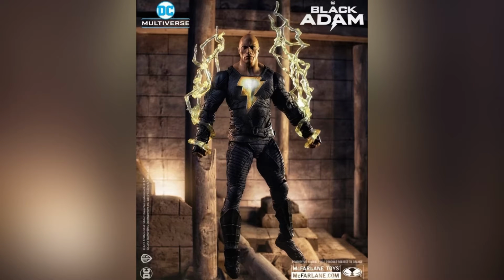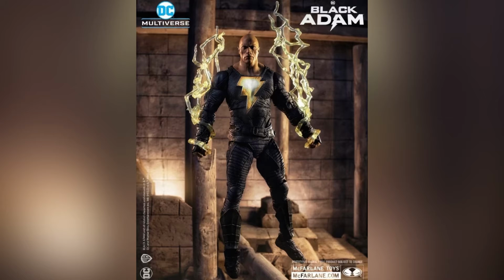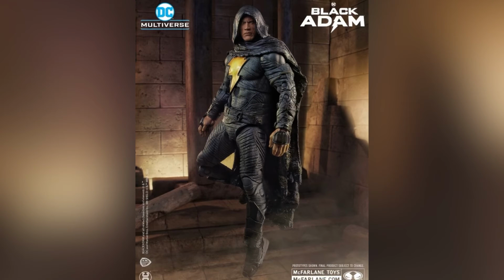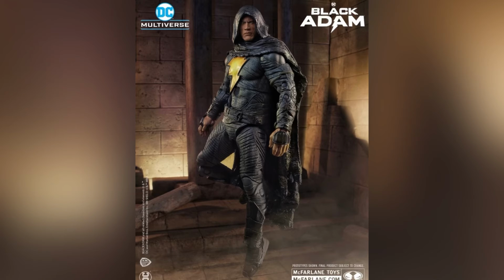NEW dc multiverse Black Adam!!!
New dc multiverse Black Adam shown today for the new movie. Let me know if your picking it up.check out my instagram